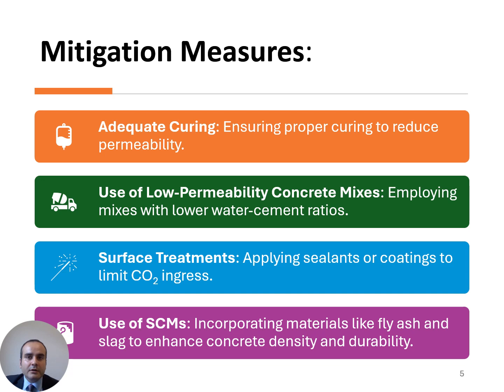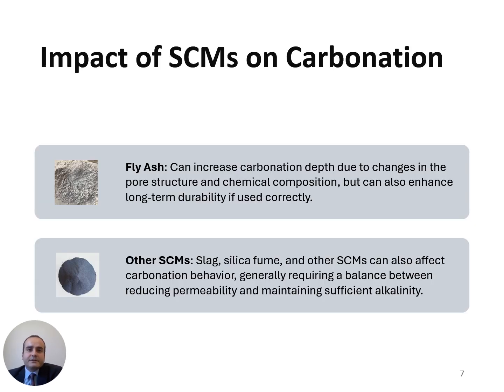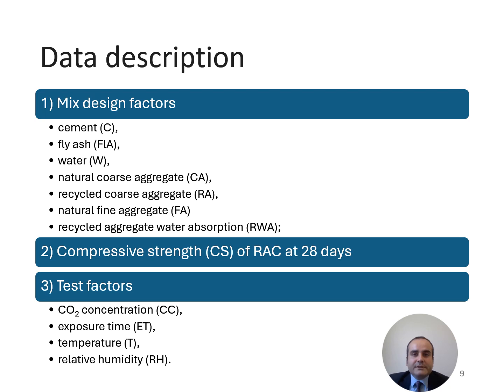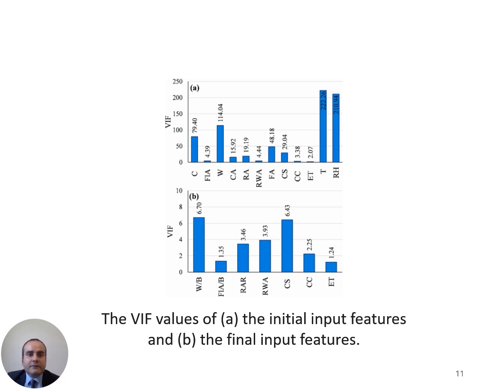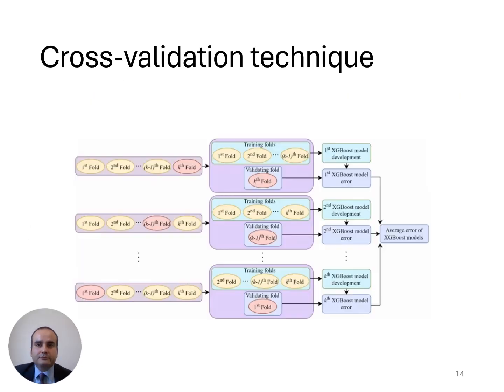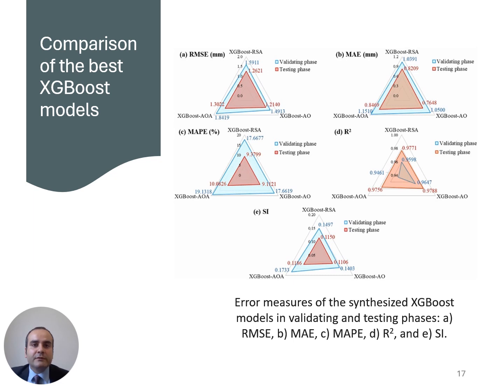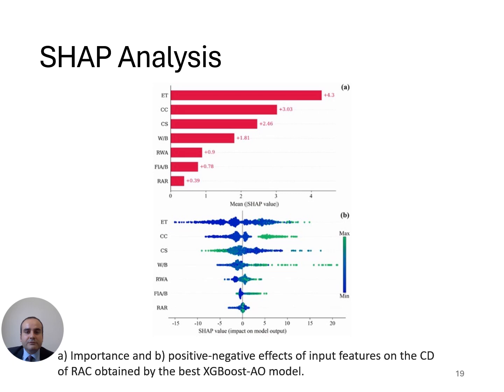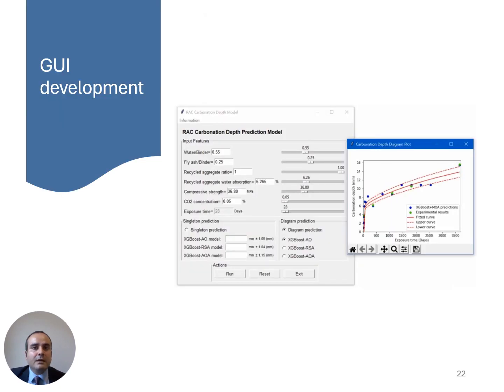Carbonation Depth of Recycled Aggregate Concrete: Metaheuristic optimization based-ensemble learners